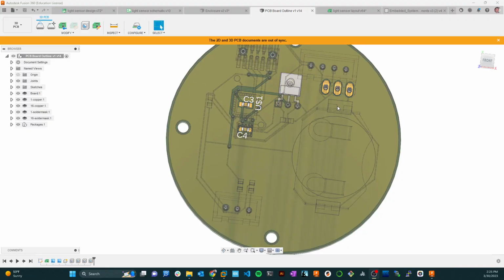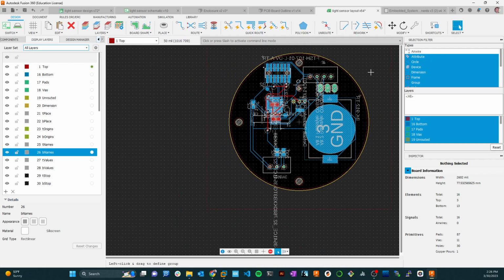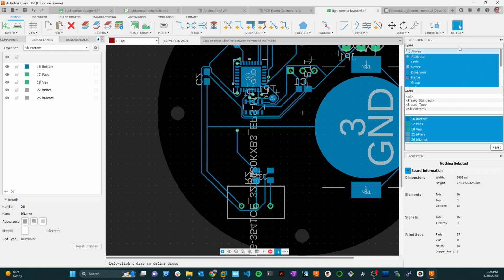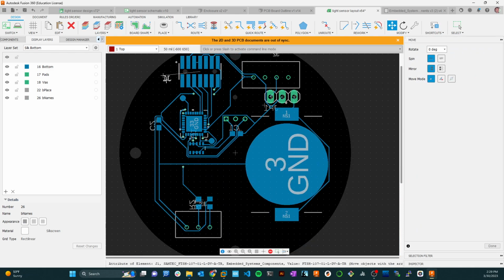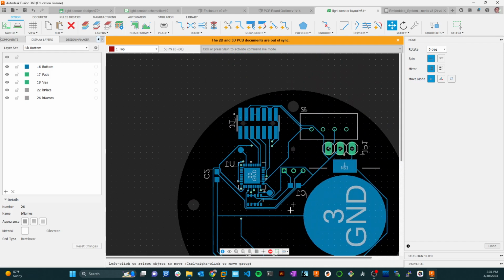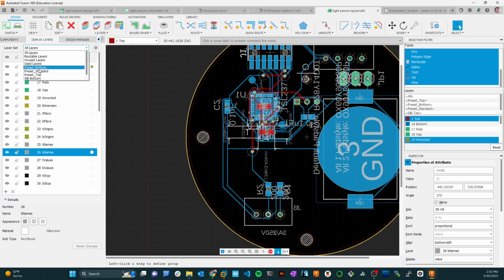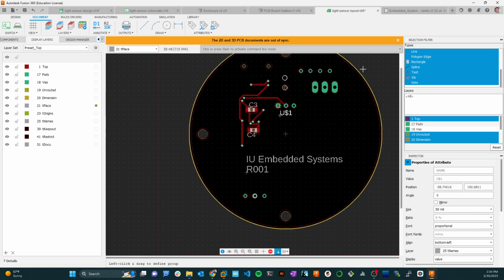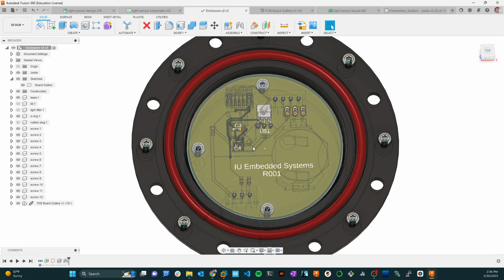Fusion 360 Electronics 12 Layout - Cleaning up the Silk Screen Text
This video explores layer sets and cleaning up the silk screen prior to ordering.